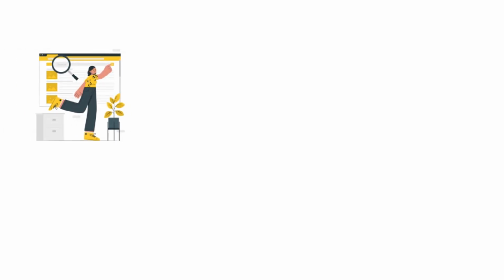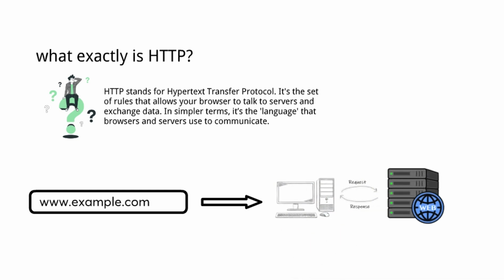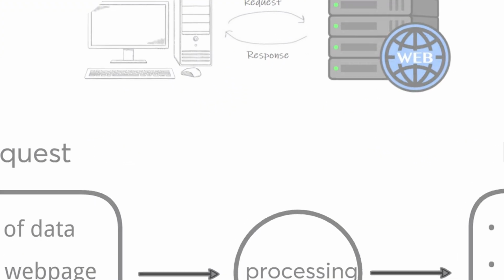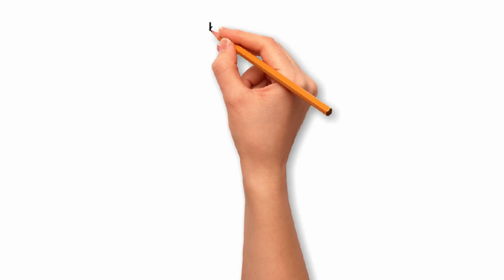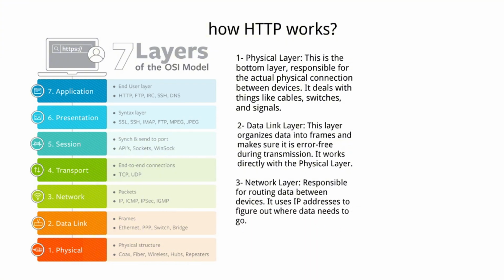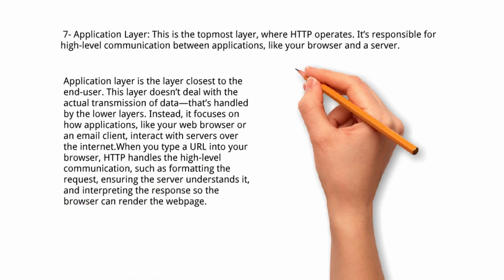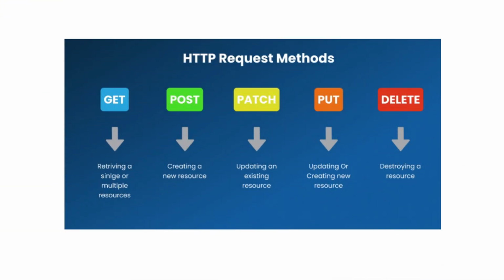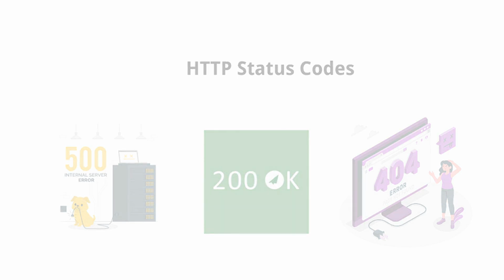HTTP Basics Explained: How Browsers and Servers Communicate | Frontend Repo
Ever wondered how your browser communicates with websites to load the pages you visit every day? In this beginner-friendly video, we’ll explain the basics of HTTP (Hypertext Transfer Protocol) and how it powers the web. Learn about the request-response cycle, HTTP methods like GET and POST, status codes, and why understanding this is critical for frontend developers. Perfect for anyone starting their web development journey.